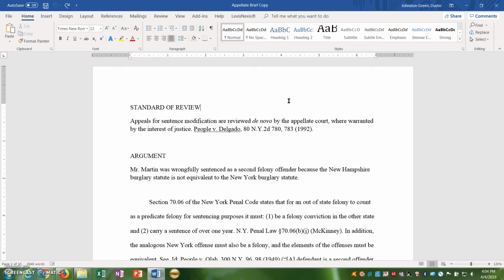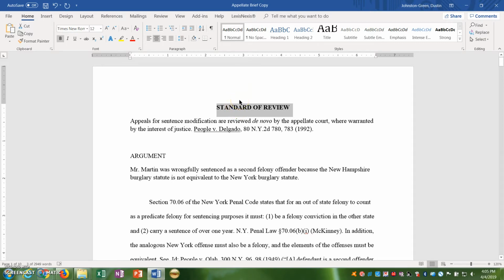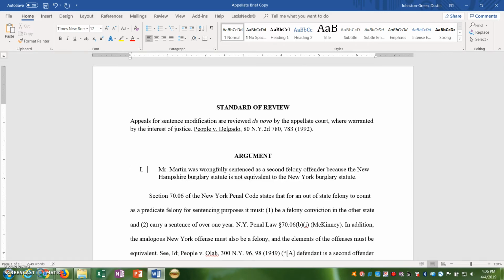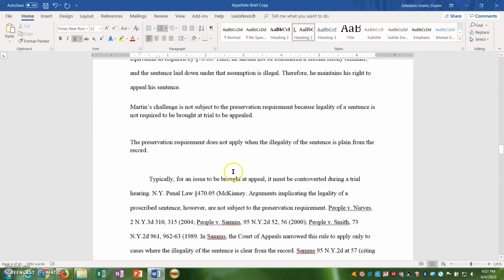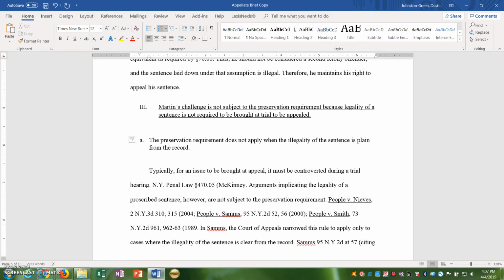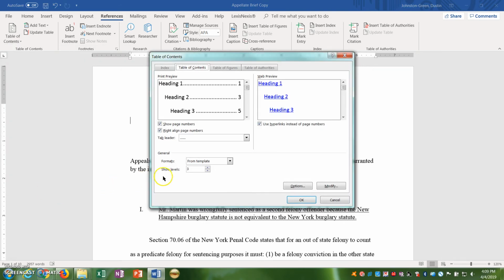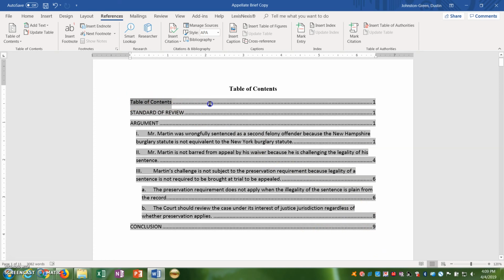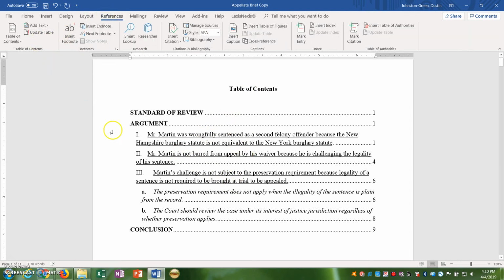Appellate Brief Formatting: Generating a Table of Contents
In this video, I will show you how to use headings in Microsoft Word to automatically generate a Table of Contents for your brief.